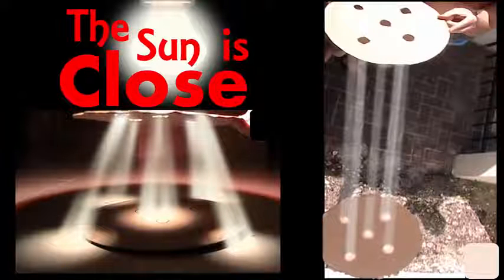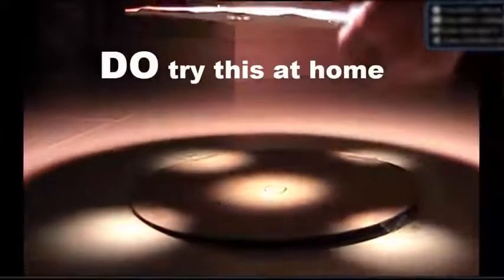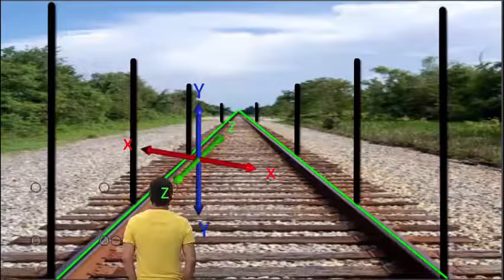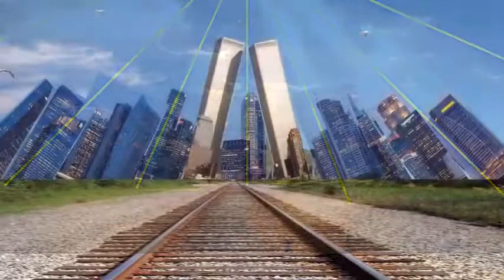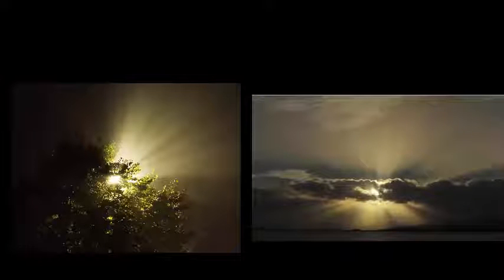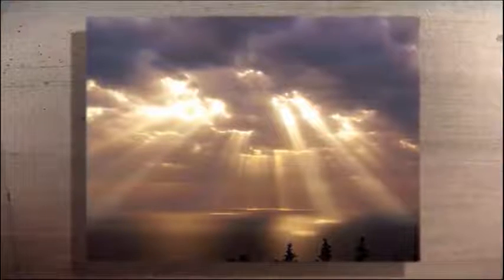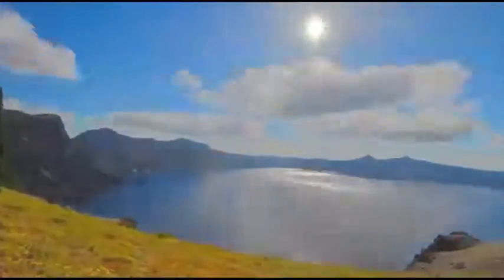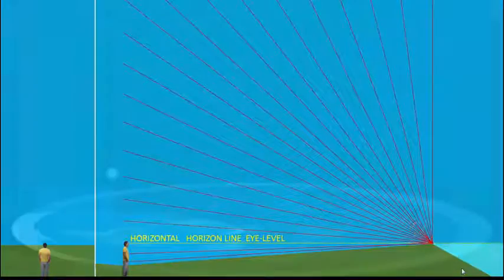Raggi crepuscolari solari provano che il sole e' vicino?